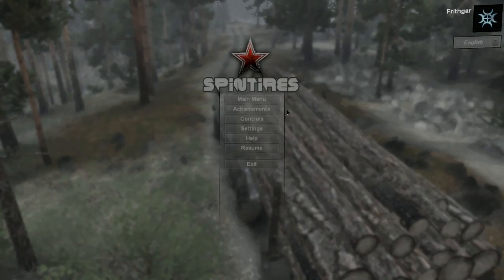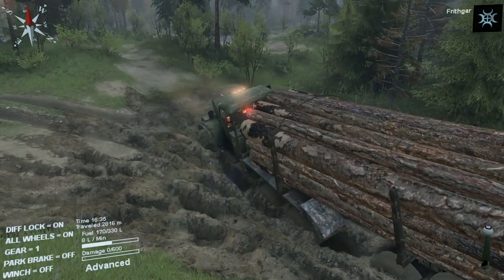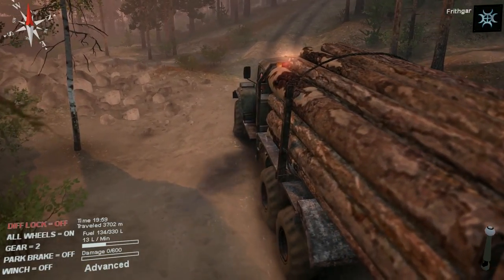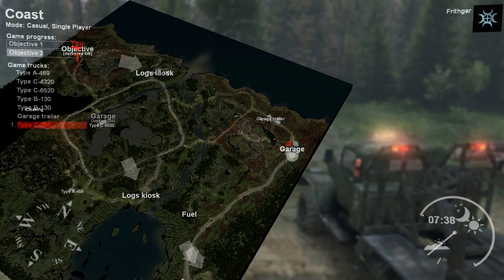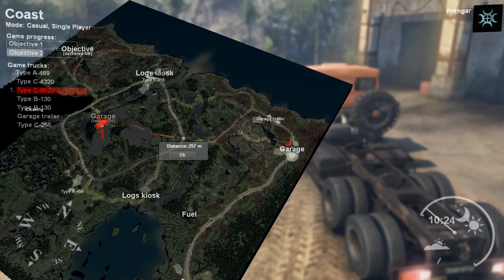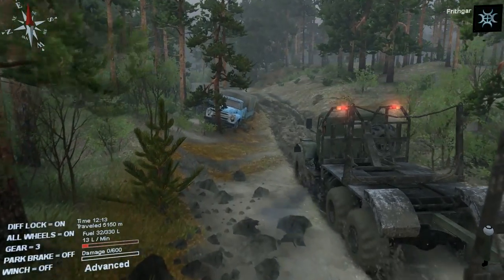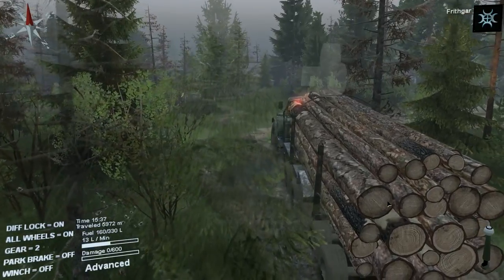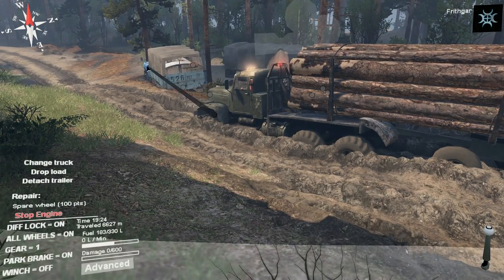Let's Play Spintires #3: Our First Delivery!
Back to SpinTires today, and we're actually going to complete a delivery at last!  It's a good job we're not being paid per log or we'd have to find a new career...  Still, at least it's fun wallowing in the mud, getting stuck in the rivers and winching ourselves along the tracks!

Spintires™ is an Intel® award winning off-road driving experience designed to challenge the player's driving skill and endurance. Take responsibility of operating large all-terrain vehicles and venture across the rugged landscapes with only a map and compass to guide you. Explore the levels and unlock portions of the map whilst discovering new trucks, fuelling stations, garages and lumber mills.
Collect lumber with the crane attachments and try to deliver them to the objectives. Use the surroundings to your advantage, you may need to winch yourself free! The real-time deformable terrain will challenge even the most seasoned offroader. Do you accept the challenge?